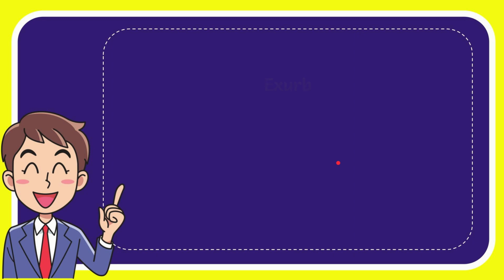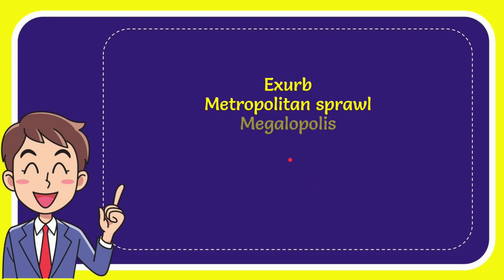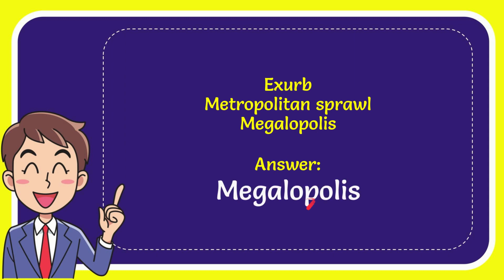What is the term for adjacent urban centers that merge into one large region?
What is the term for adjacent urban centers that merge into one large region? NEW VIDEO#